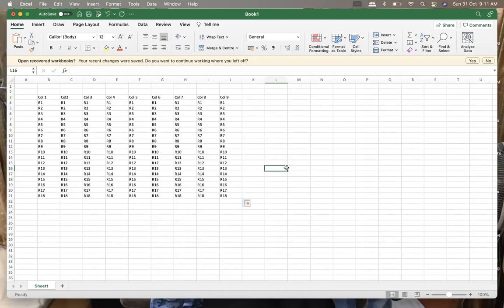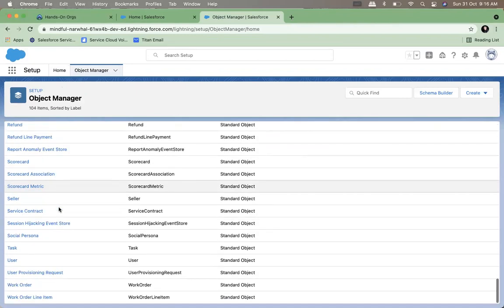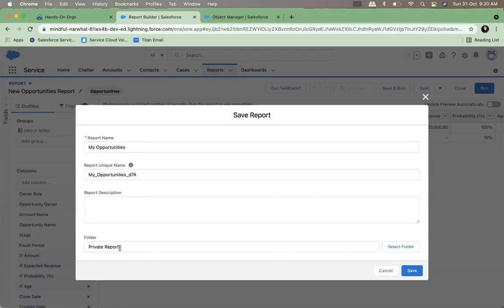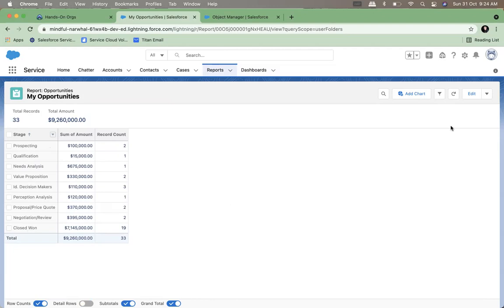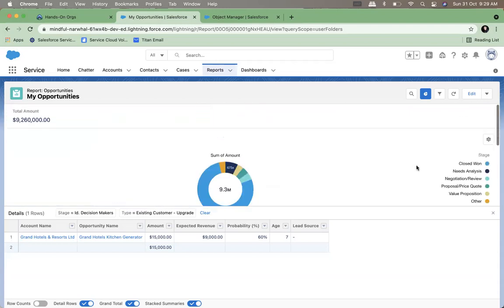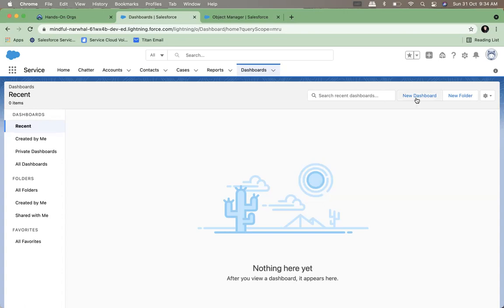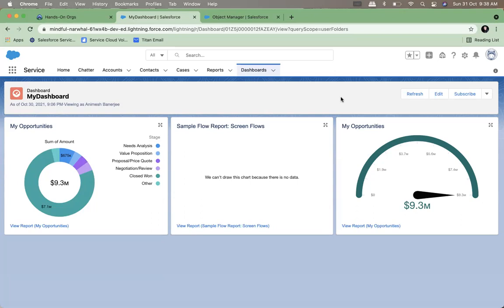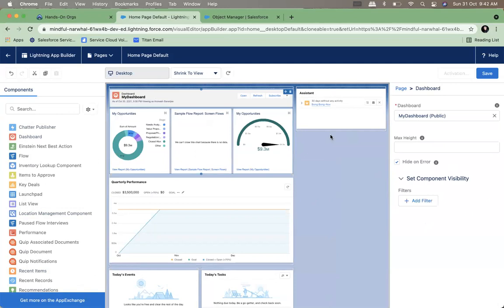Salesforce Session 8 | Reports & Dashboards | Batch 15